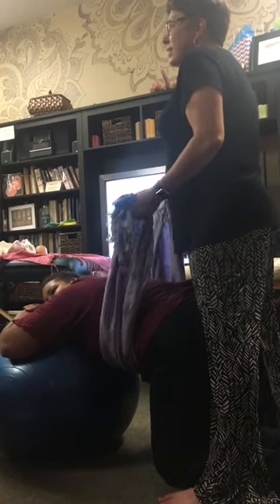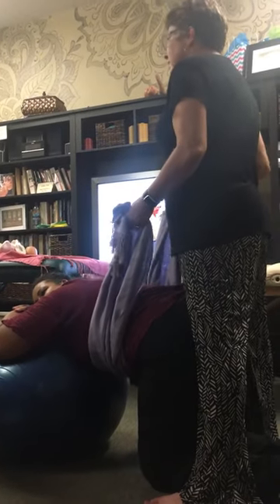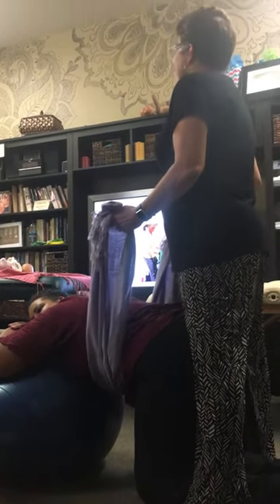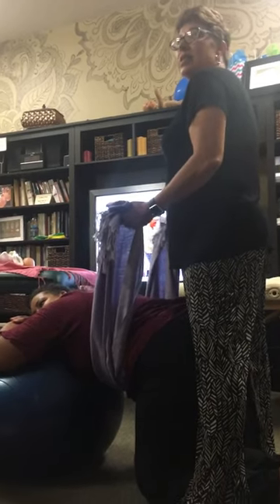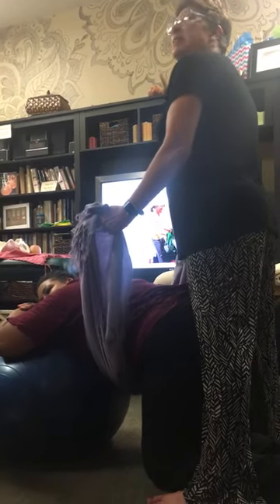Rebozo Sifting - Spinning Babies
Approved Spinning Babies Trainer, Tammy Ryan demonstrates Rebozo Sifting with Jenn the Doula at The Educated Mama, Sanford, FL.